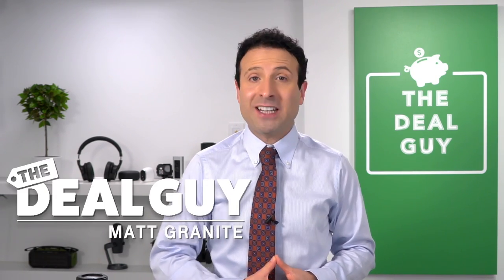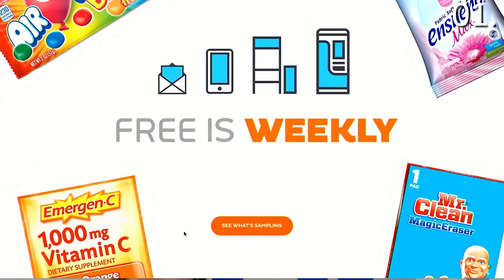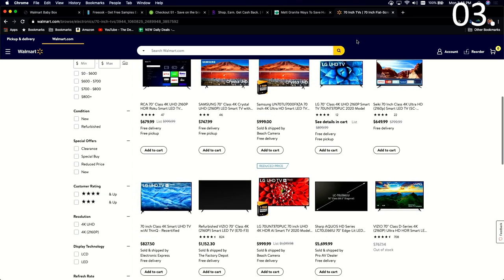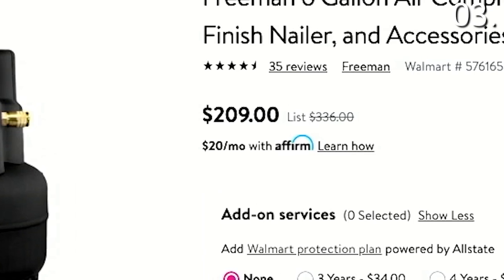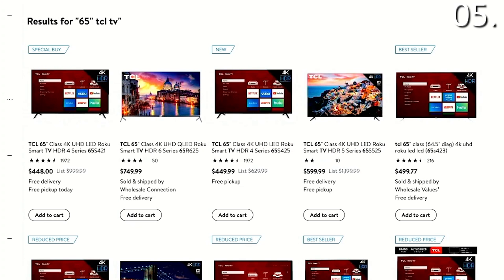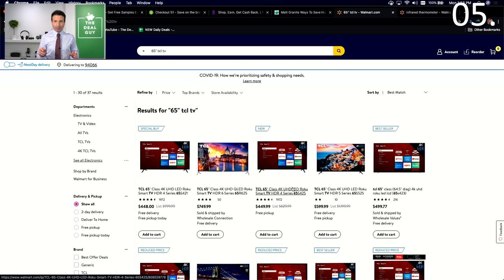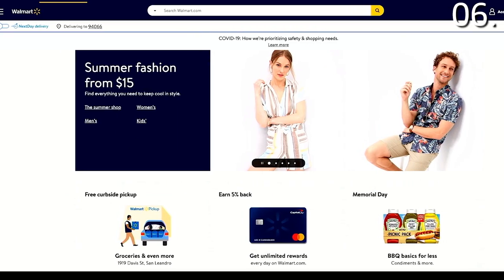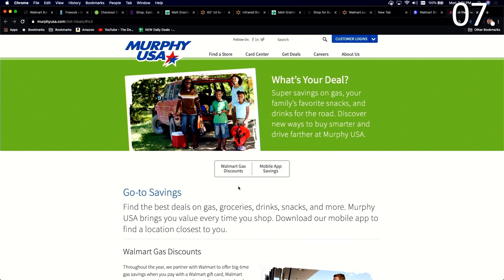10 SHOPPING SECRETS Walmart Doesn't Want You to Know!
Save a bunch of money at Walmart with these 10 amazing secrets I discovered! Everyone knows Walmart is a great place to find bargains, but with these tips you will save a LOT more!

I've been shopping at Walmart for a long time. I often hunt for Walmart Deals and Walmart Freebies so this video is long over due. People always ask me for walmart deals today and for the month. A lot of people think the cheapest stuff is walmart clearance shopping but really these 10 shopping secrets will get you things a lot faster.

In this video The Deal Guy is showing you the 10 secrets walmart doesnt want you to know. If you wonder what secrets walmart hides from you then this video will interest you. Aside from walmart couponing other hidden secrets videos this video will really help you with some walmart tips and hidden secrets.

Don't miss these shopping secrets about walmart. I hope you enjoy the video and lean things you didnt know about Walmart.